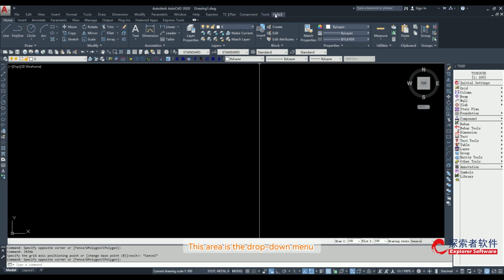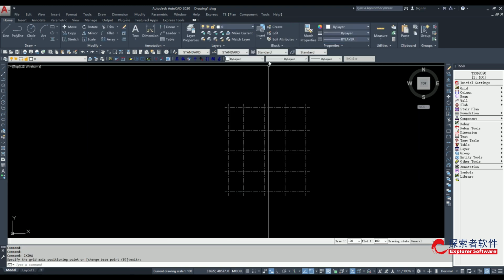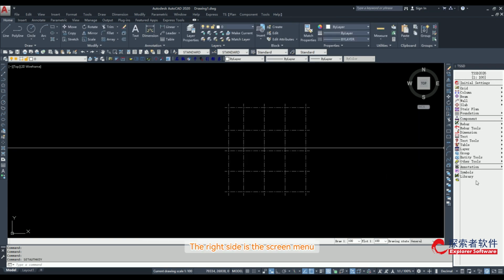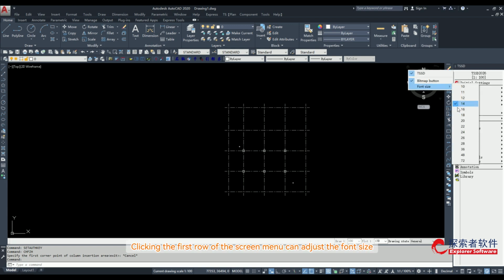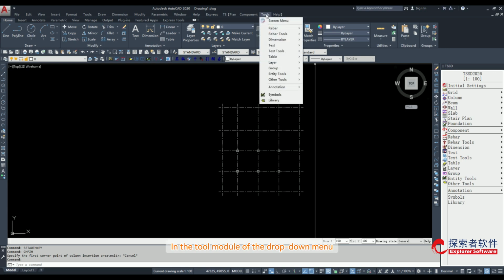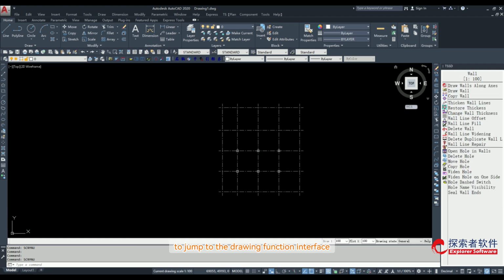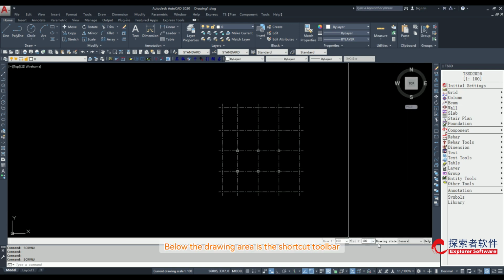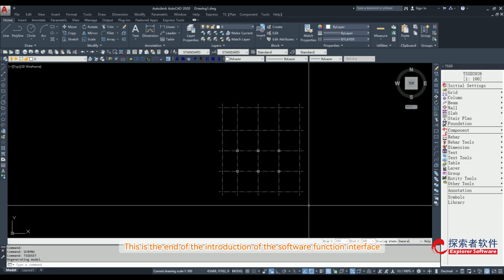Interface Introduction of TSSD Software in AUTOCAD